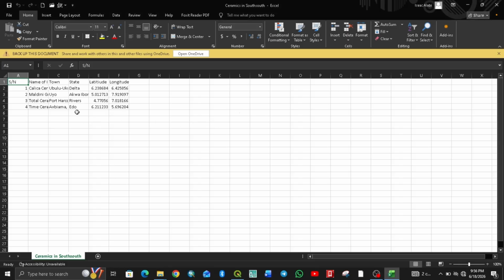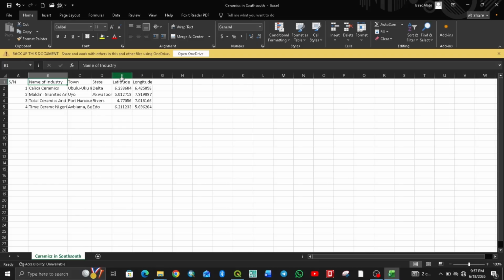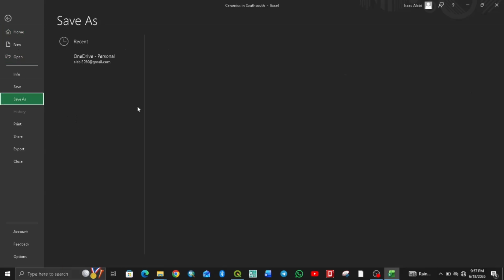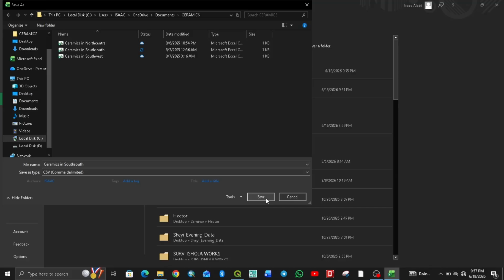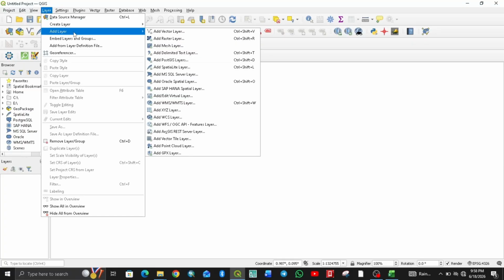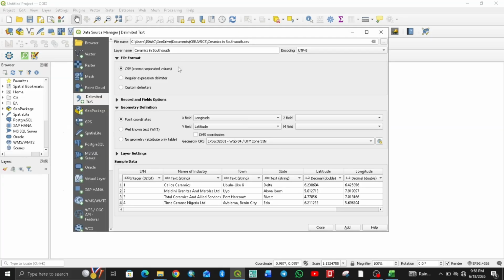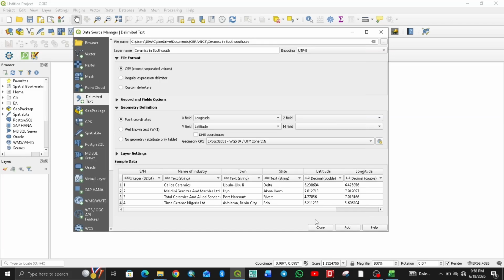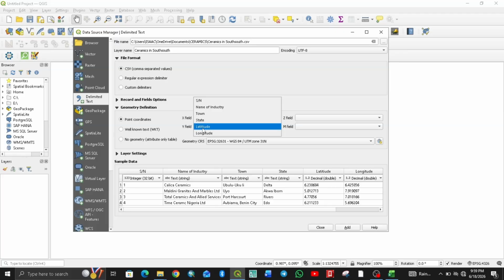HOW TO CONVERT COORDINATES FROM EXCEL INTO QGIS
In this video, I will show you step by step how to convert and import coordinates from Excel into QGIS 🗺️📐
Whether you are a Surveyor, GIS Analyst, Student or Researcher — this tutorial will help you correctly import your coordinate data from Excel and display it as points on a map in QGIS ✅
📌 What you will learn:

How to prepare your coordinates in Excel correctly
How to save your Excel file in the right format for QGIS
How to import your coordinates into QGIS
How to display your coordinate points on the map

👷 This video is useful for:

Land Surveyors
GIS Analysts & Students
Geography & Environmental Students
Researchers & Thesis Writers
Anyone working with coordinate data

▶️ How To Add Bearing & Distances On A Survey Plan In AutoCAD

▶️ How To Create A Study Area Map On ArcGIS